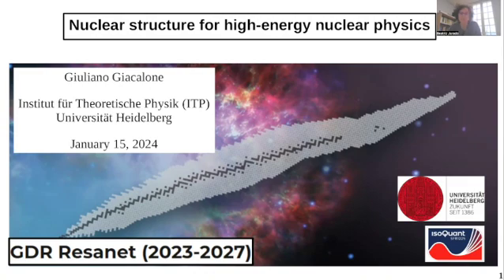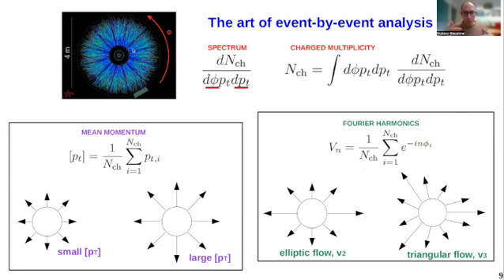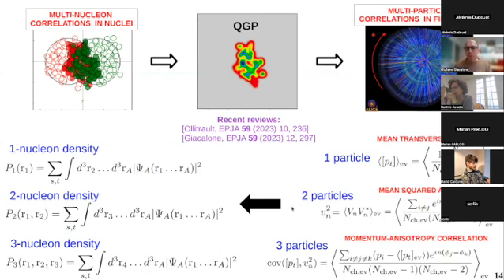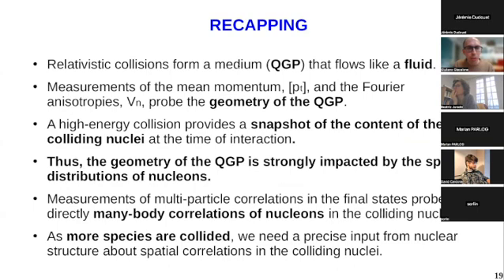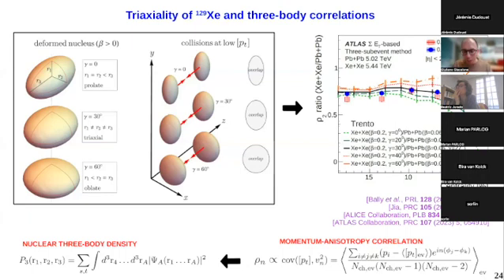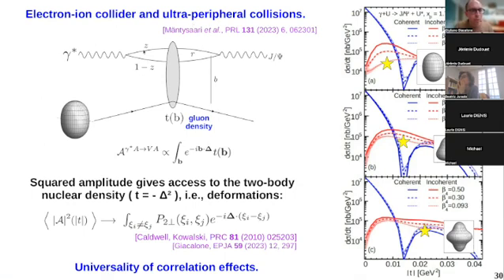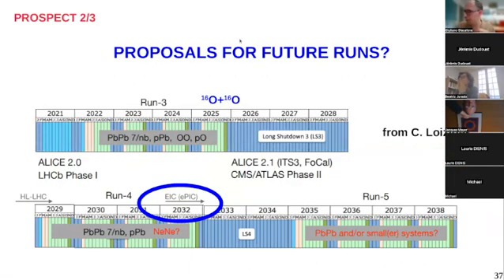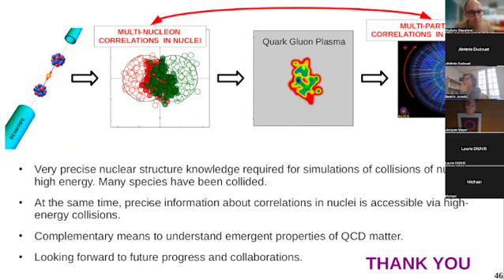Nuclear structure for high-energy nuclear physics, by Giuliano Giacalone, (Heidelberg University)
Hosted by GdR RESANET,

Nuclear collisions at ultra-relativistic energies enable us to study in the laboratory the quark-gluon plasma (QGP), the hot phase of strong-interaction matter that filled our Universe a few microseconds after the Big Bang. Recently, it has been realized that the output of these experiments is sensitive to the details of the spatial distributions of nucleons in the colliding ions. To make progress in understanding data, we have witnessed tremendous progress in matching notions from low-energy nuclear physics, such as nuclear deformations, to theoretical simulations of high-energy collisions.

In this seminar, I review the progress made and highlight recent results at the intersection of nuclear structure and high-energy collisions. I argue that these investigations have opened a new research direction in nuclear physics, and that issues opened by collider data have already lead to new advances in our understanding of nuclei. I discuss the prospects for future experimental and theoretical work on this subject from which the nuclear community as a whole could benefit.